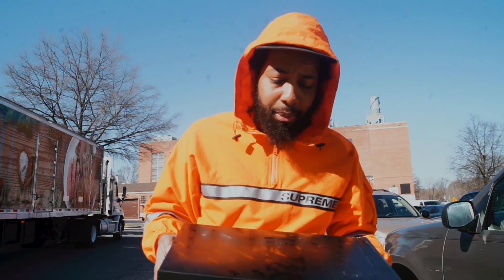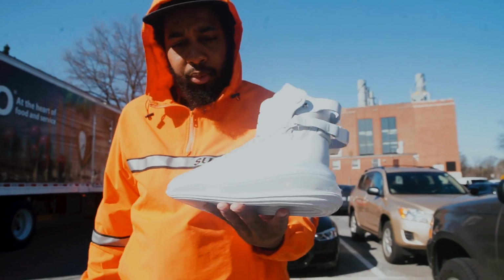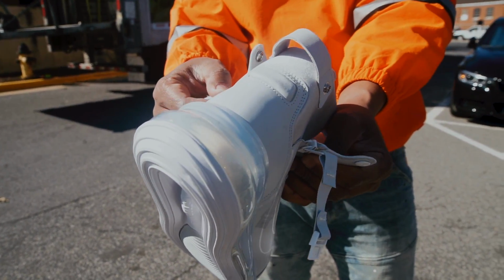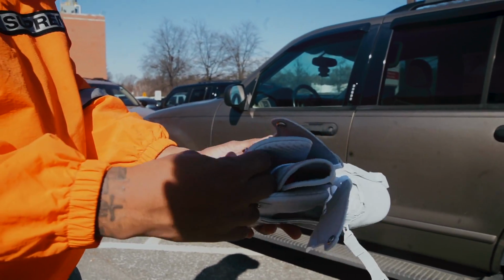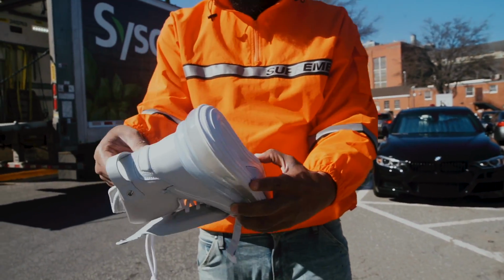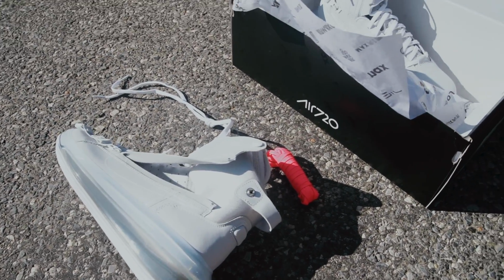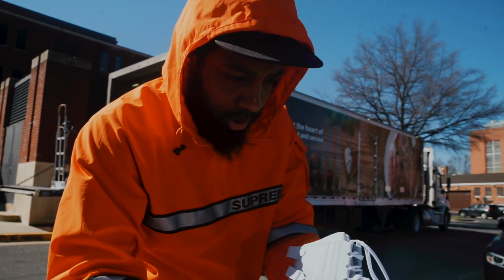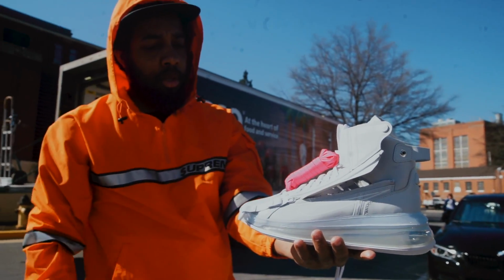Nike Air Max 720 SATRN is DOING a lot for a retail of $200 (Dope or Nope)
Shop the jacket/shirt  IG @WhatShouldICallMyStore

Shop the jeans IG @WhatShouldICallMyStore

IG @patisdope go follow !

Snapchat realpatisdope